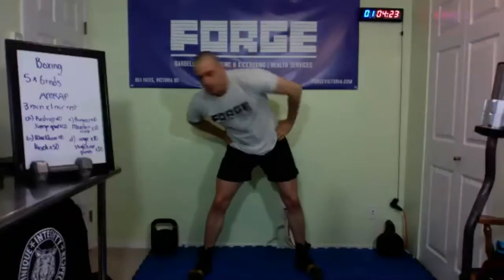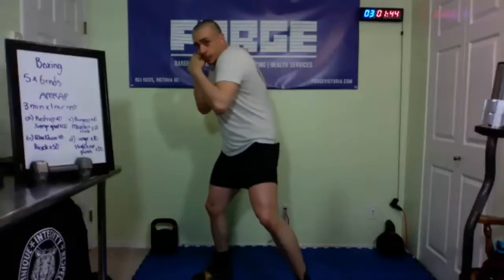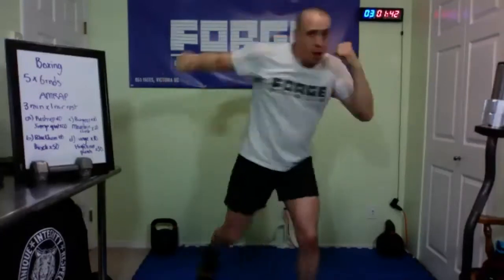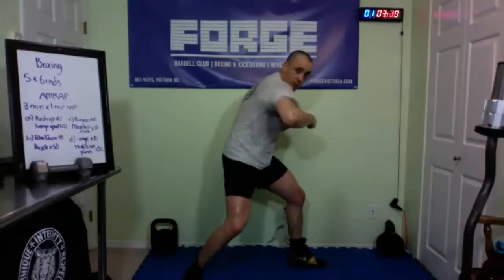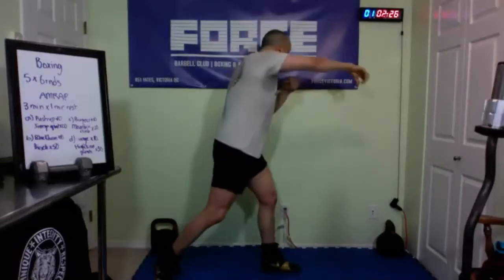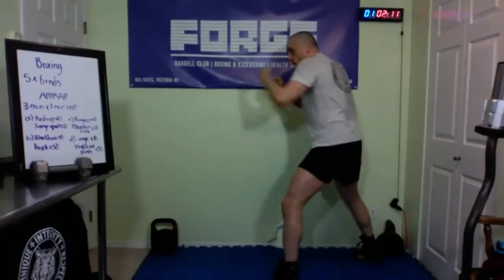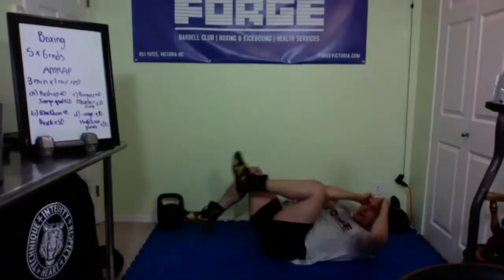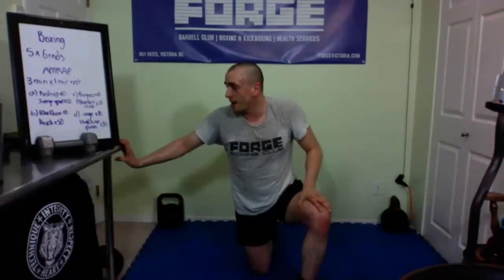All-Levels Boxing Zoom Replay - April 17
Join Hal for a 55 Minute Boxing Workout! 35 minutes of shadow boxing followed by a circuit